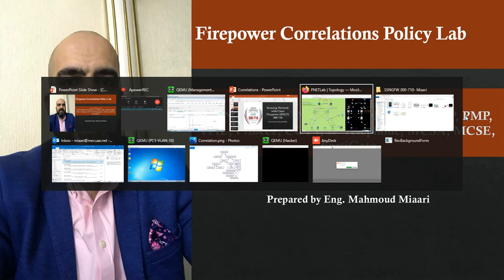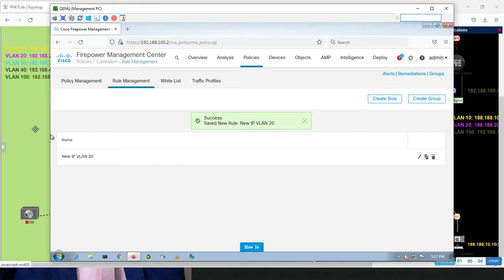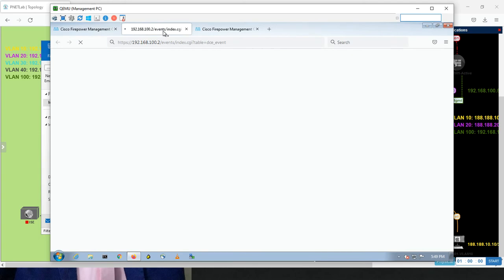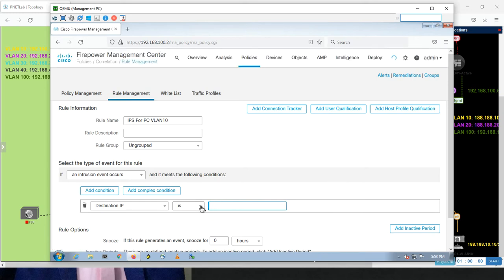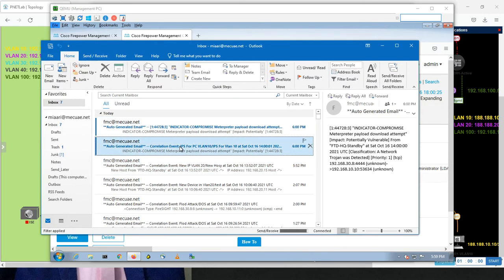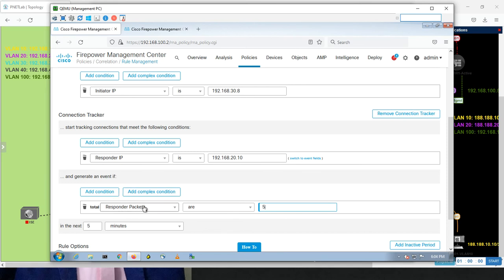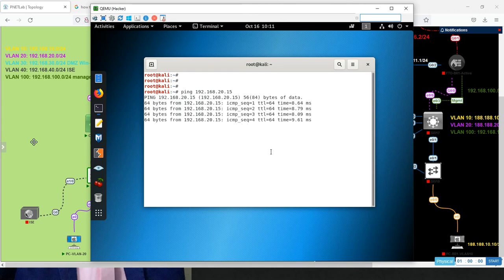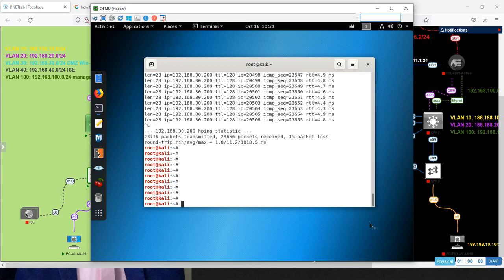46- Firepower Correlation Policy Lab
Firepower Correlation Policy Lab